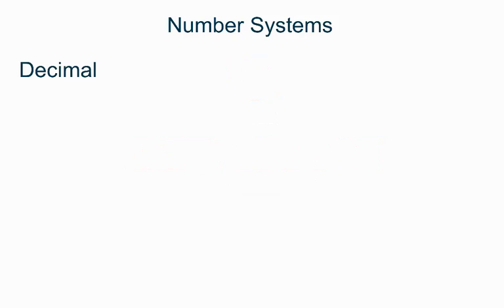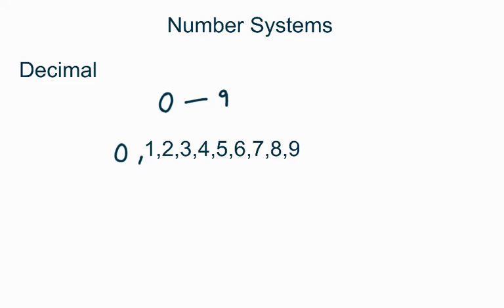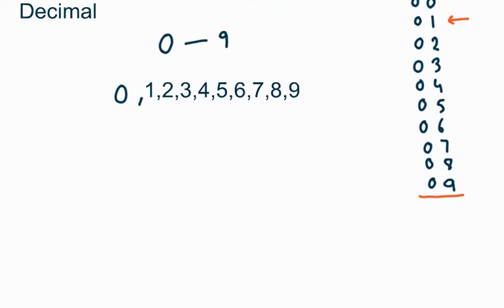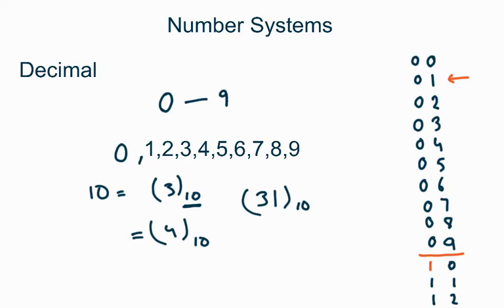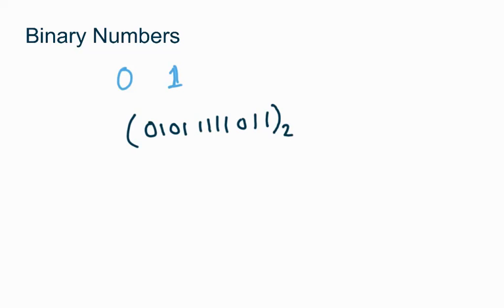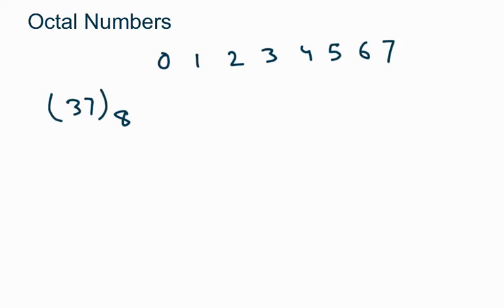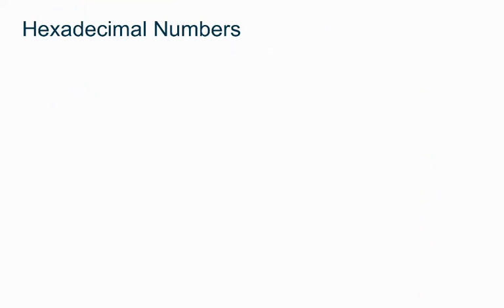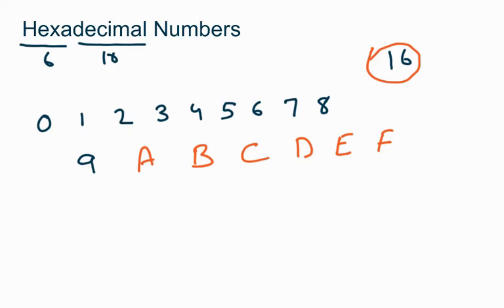Number Systems ( Introduction )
Basic introduction of number systems.
Further lectures will look into more detail of required categories.

This series can be used for preparation of O Level, IGCSE, and Intro courses in your CS degree.

Our Mission is to provide free education regarding every subject and interest and we would love your any and all forms of support.